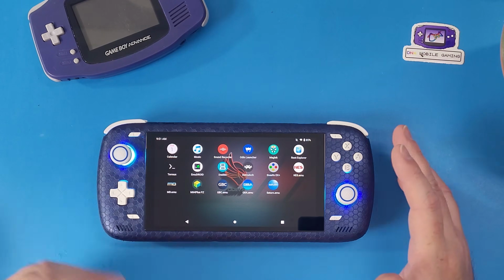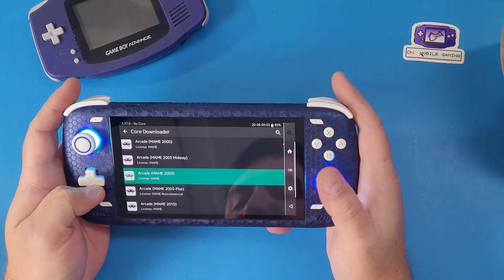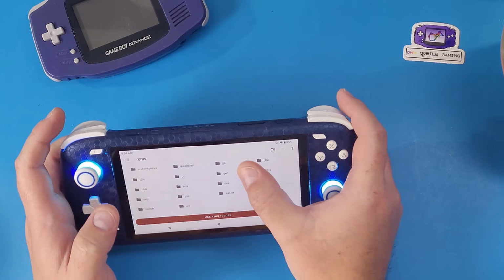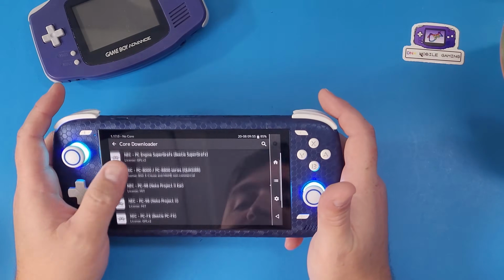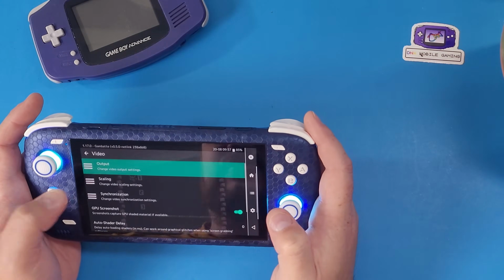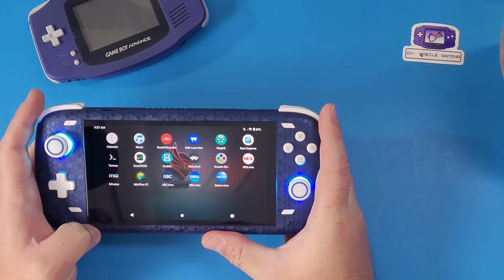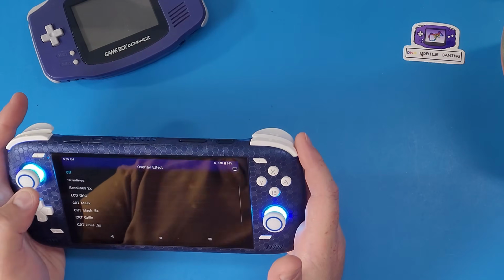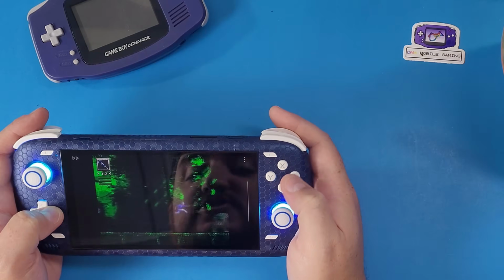Why I don't recommend Retroarch when setting up emulation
Do you like Dual Screen Emulation?  Then get yourself the DNA Duo as I developed a cool way to play Dual Screen Emulation & more!

- YouTube Members -

This is just a personal reason and based on experience of hearing others opinions as I never really enjoyed using Retroarch but it's all up to you what you choose in the end!

(really Retroarch is good but it's just not. well watch the video)

BaByee!